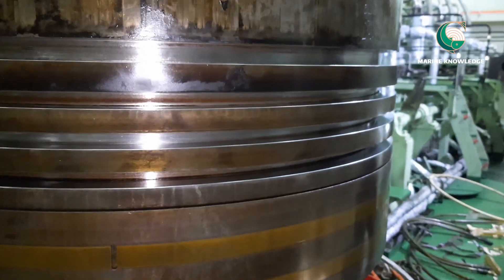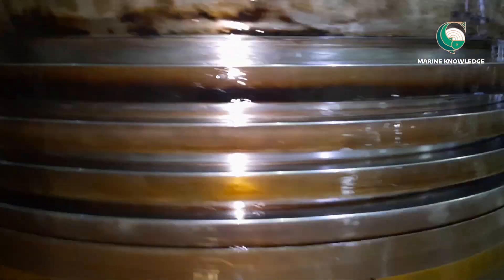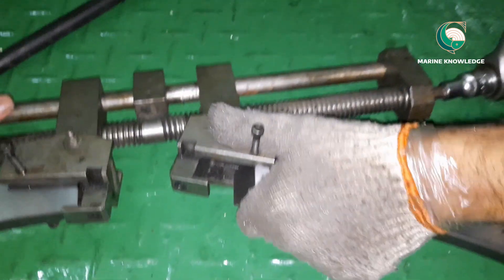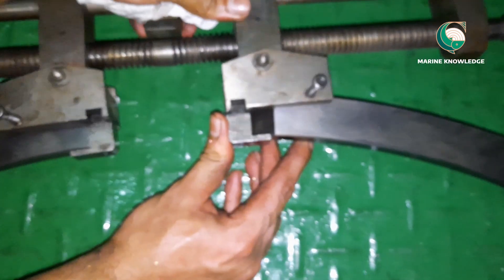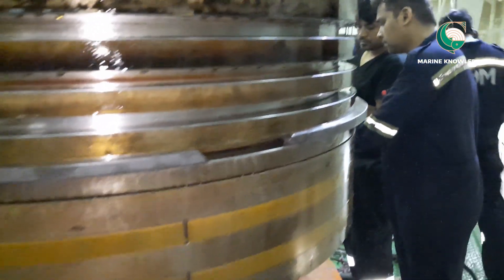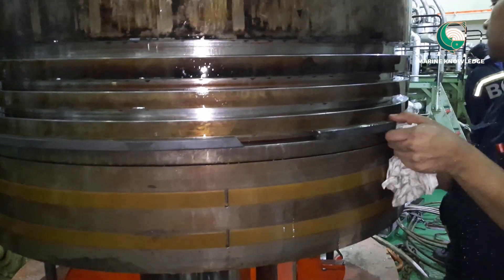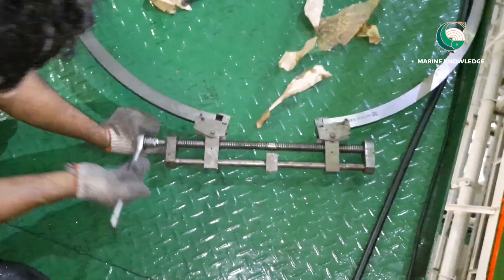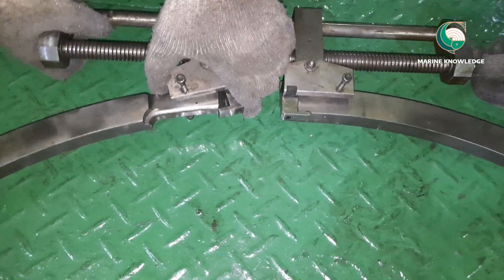PART-5 MAIN ENGINE MAN B&W DECARB..PISTON RING FIT UP